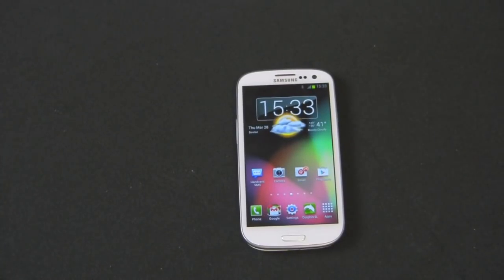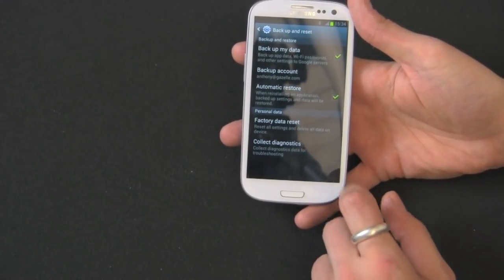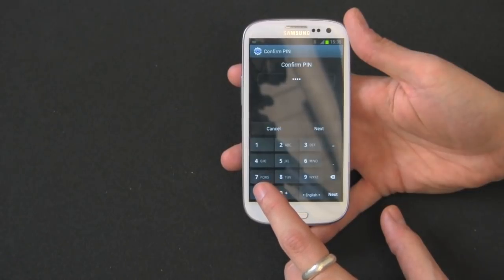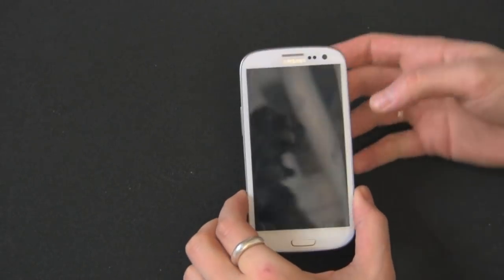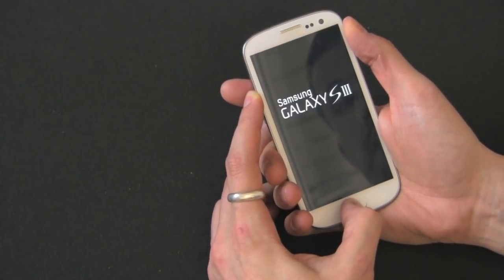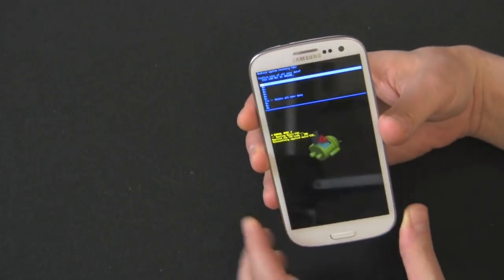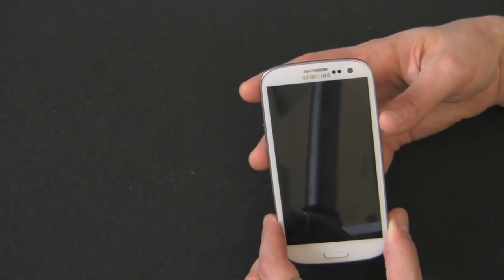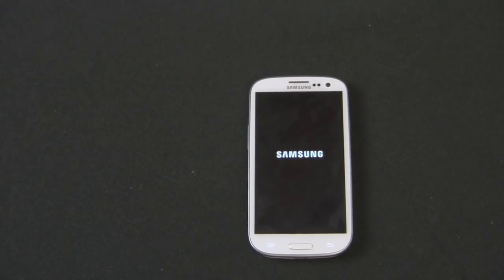How To Factory Reset & Data Wipe Your Samsung Galaxy S3 - Tutorial by Gazelle.com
The Gazellelab shows you 2 methods to data wipe and factory reset your Samsung Galaxy S3 smartphone. There is also a 3rd method which you can perform by entering *2767*3855#